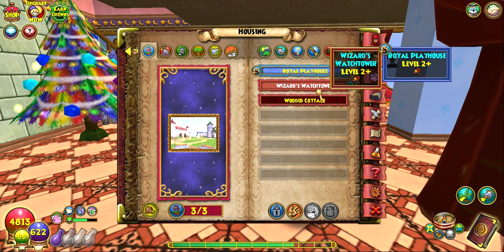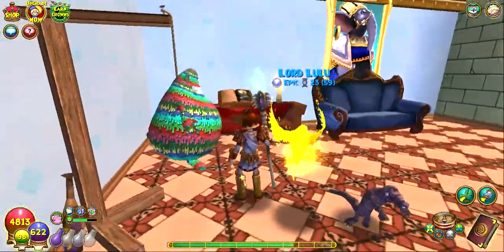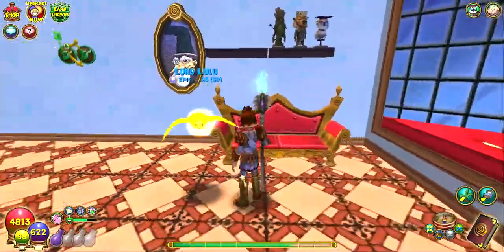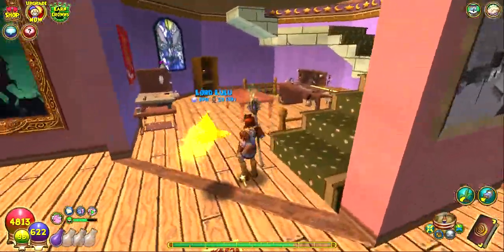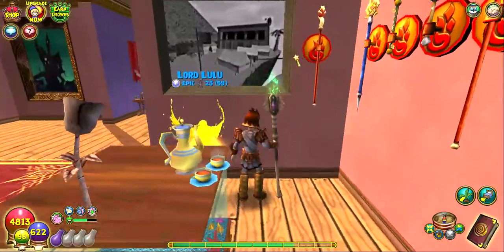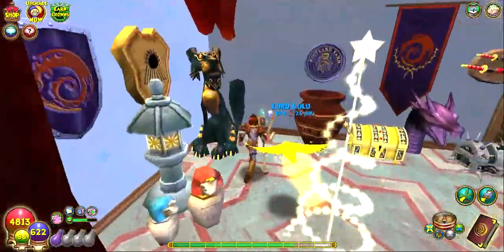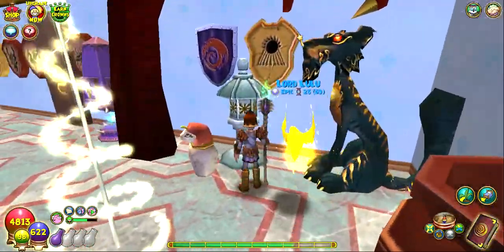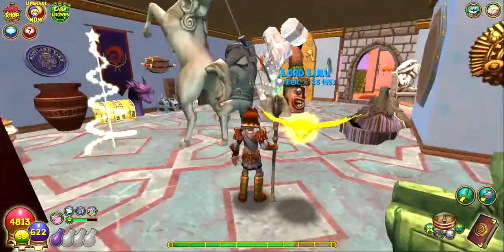Wizard101 House tour: First one